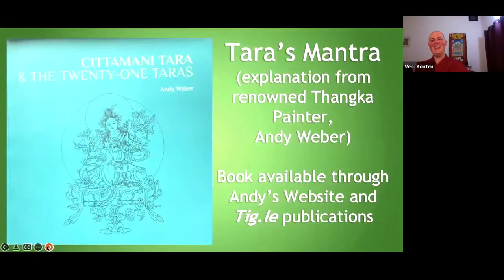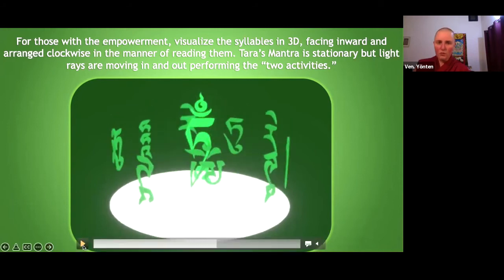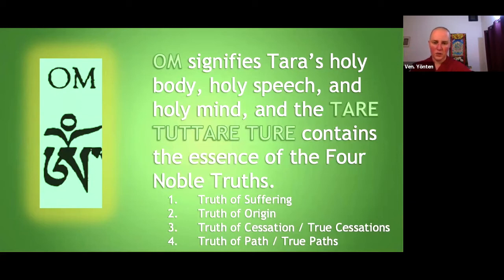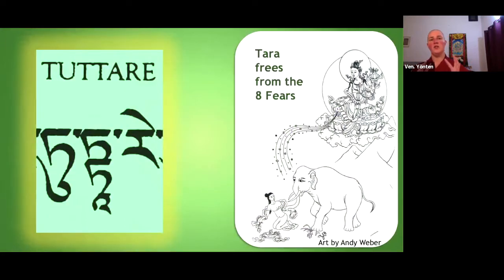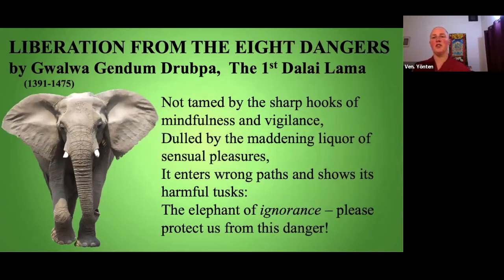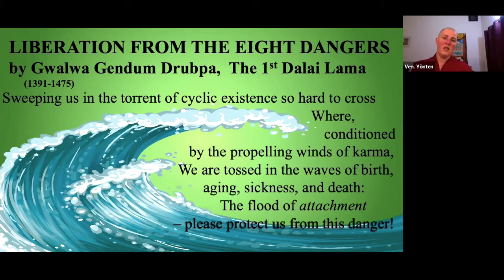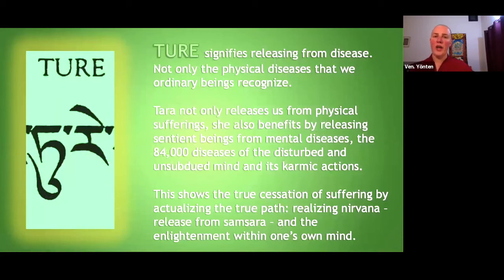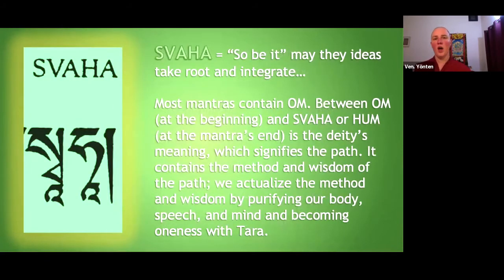The Meaning of the Tara Mantra and The Eights Fears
Exploring Buddhism:
Common Prayer and Practice Module:
Weekend Two: Session Three